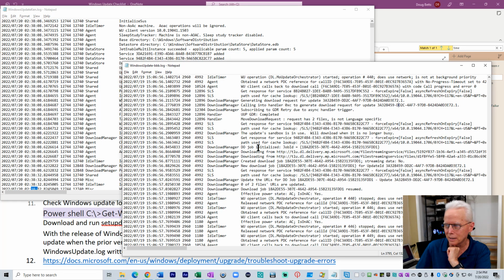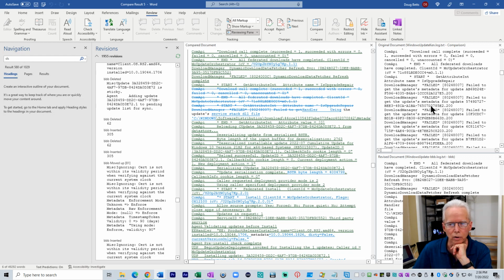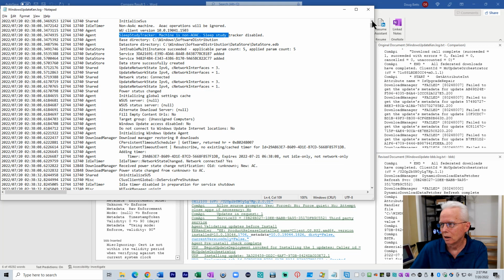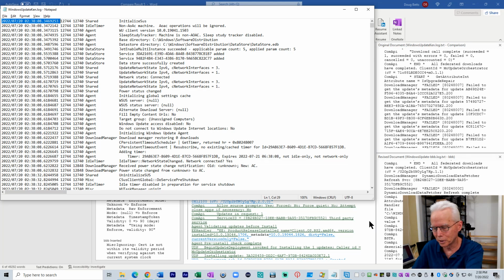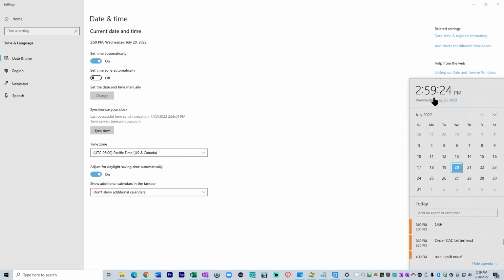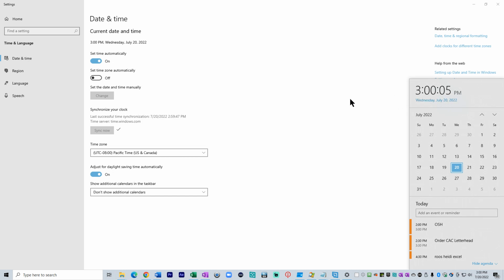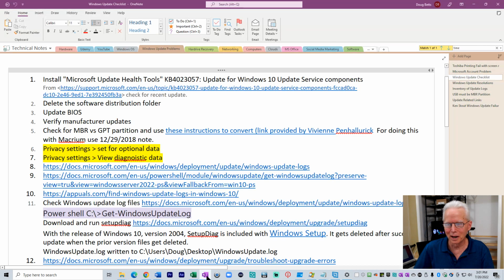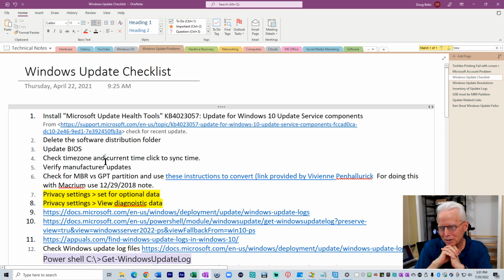Fix Windows Update Not Working 5 of ??